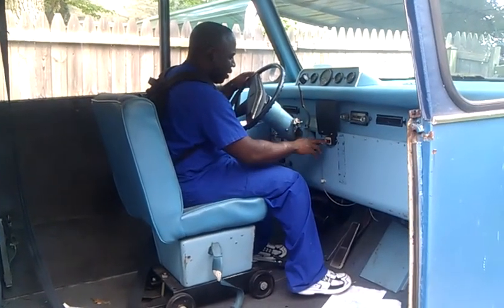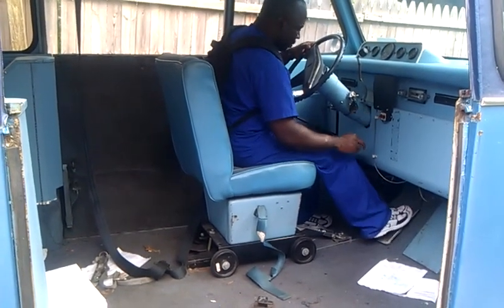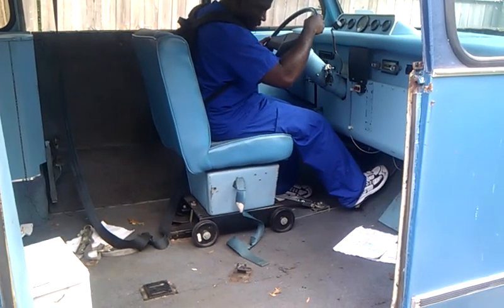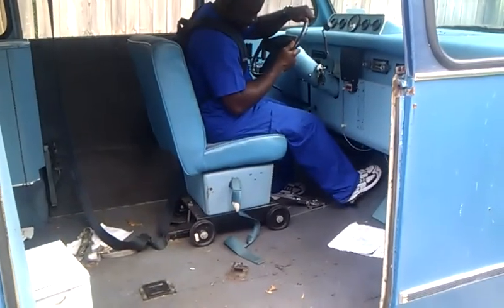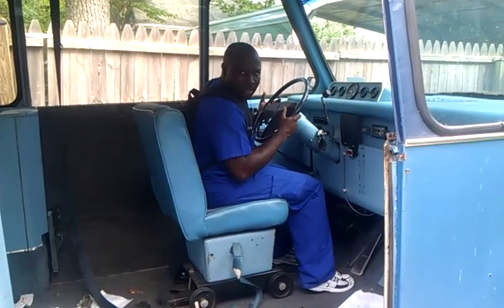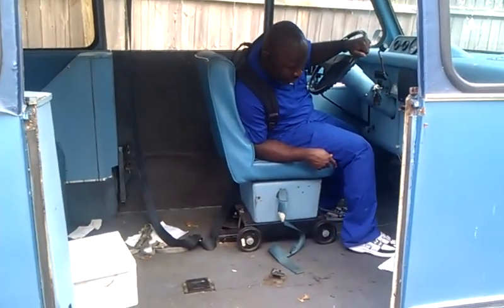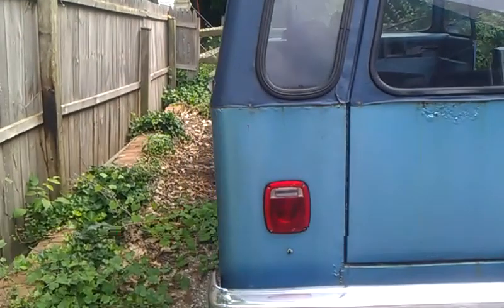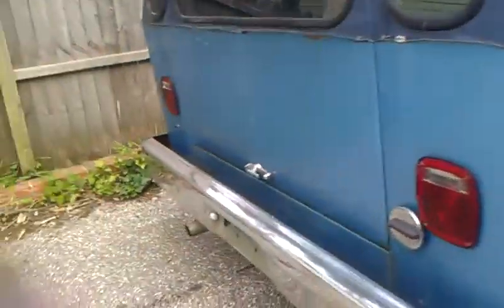Famcar in running condition